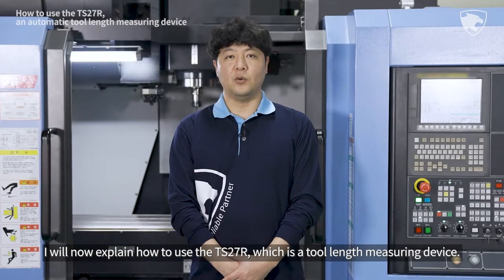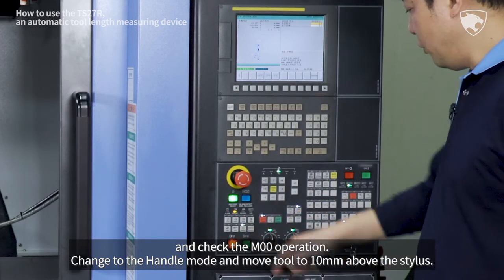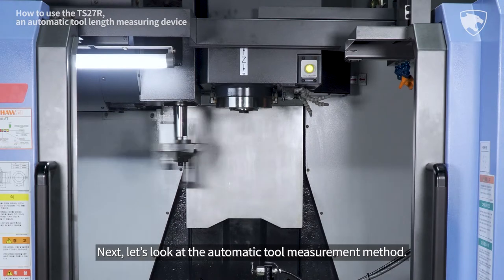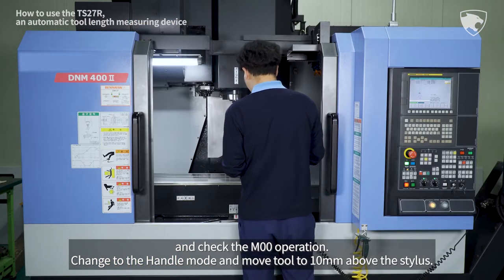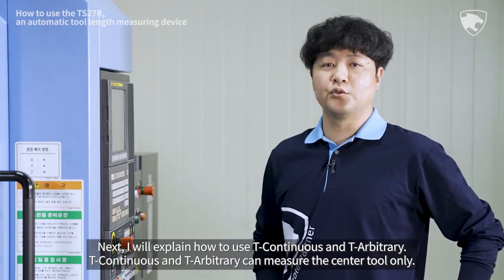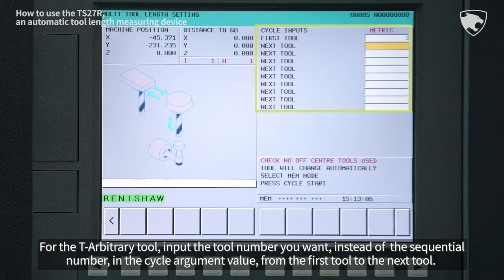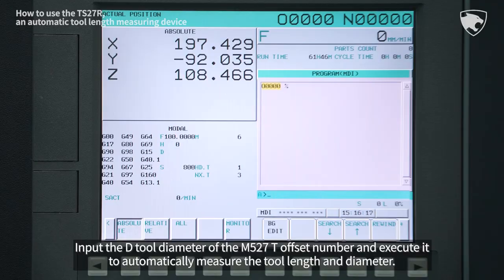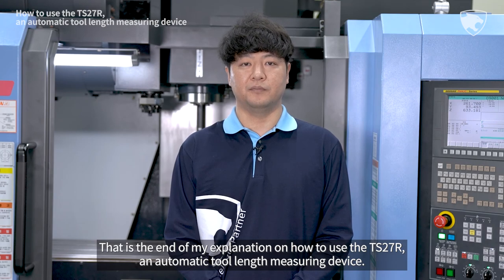Service tip.07 [EN] - How to use the TS27R, an automatic tool length measuring device